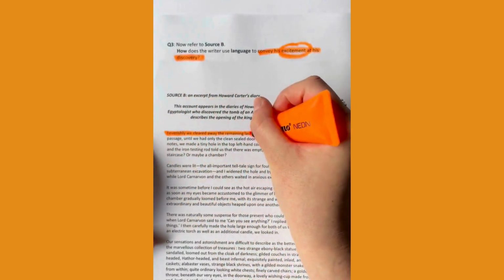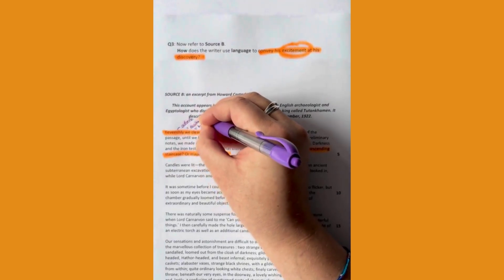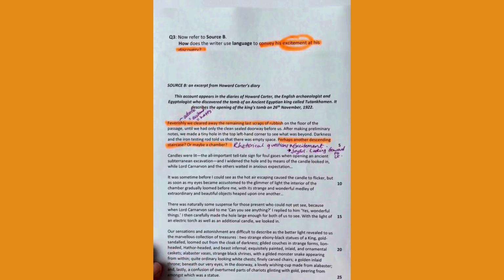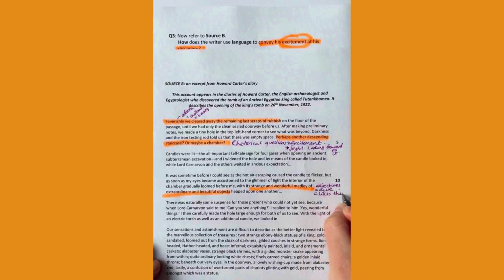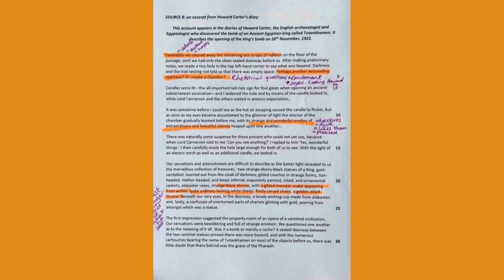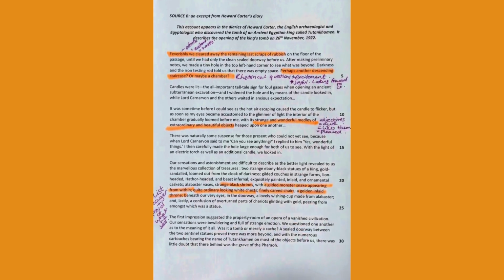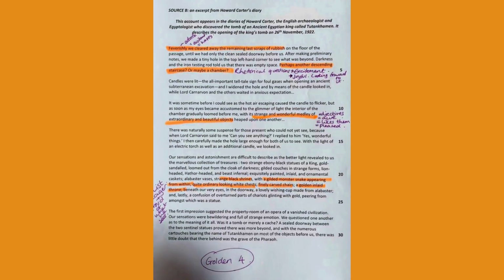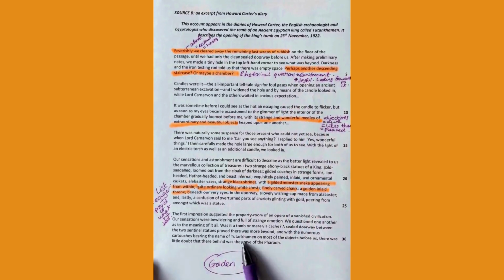AQA GCSE English Language, Paper 2, Question 3, Session 1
Mastering GCSE English Language Paper 2, Question 3 is crucial for achieving success in your AQA English Language exam, and our revision video is here to guide you every step of the way! This video is tailored for Year 10 and Year 11 students, offering expert advice and practical strategies to help you tackle this question with confidence.

What’s inside?
We’ve broken the video into three clear and focused sections to ensure you fully understand how to excel:

Tell you how to do it – We explain how to analyze the writer’s use of language, focusing on key techniques like word choice, imagery, and sentence structure, while keeping the exam criteria in mind.

Show you how to do it – Watch a worked example where we annotate a sample text, picking out techniques and crafting a high-quality response.

Practice for yourself – Test your skills with a practice question and get tips for improving your analysis and writing clarity.

Perfect for those revising GCSE English Language and looking to boost their grades, this video is packed with key revision tips, exam techniques, and language analysis strategies.